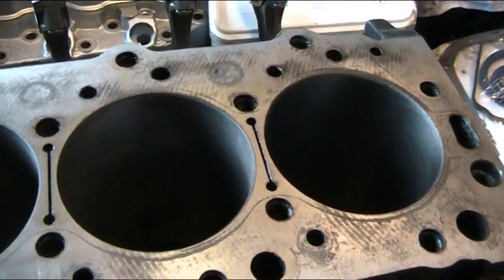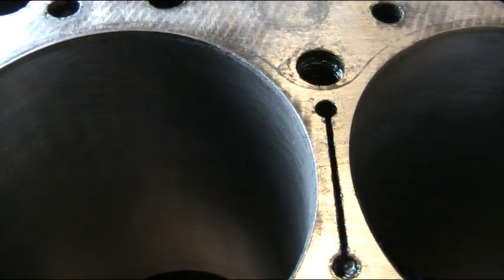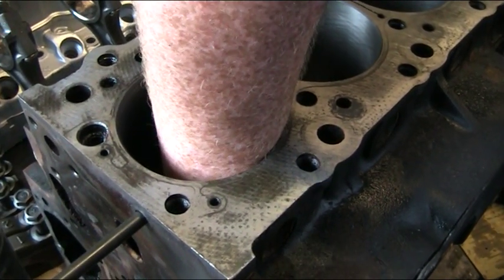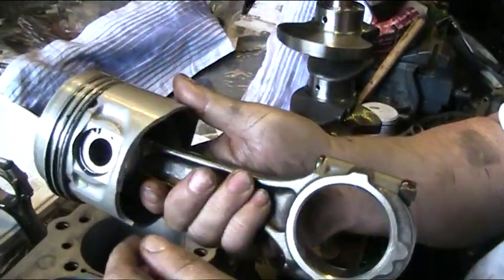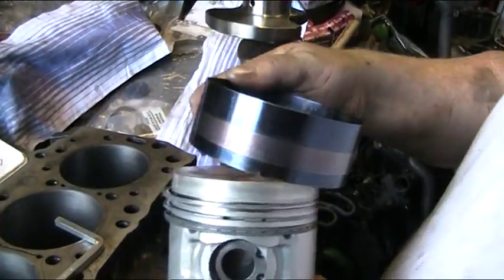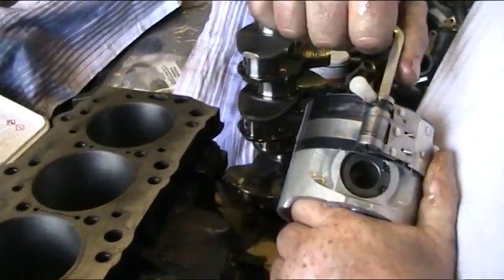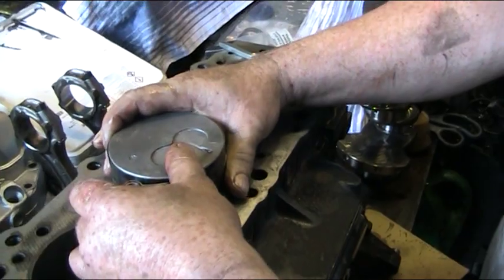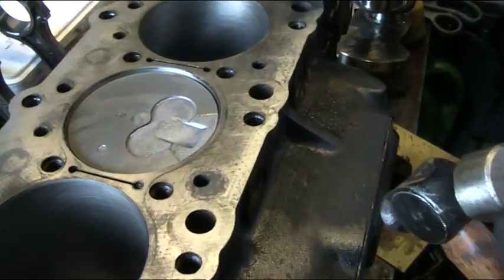the cylinders bores have been honed with a cross hatch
this cross hatch will keep the oil up the cylinder bores